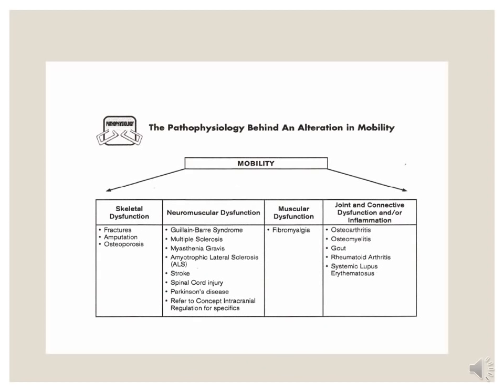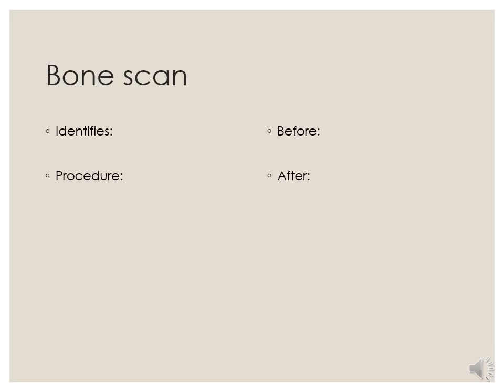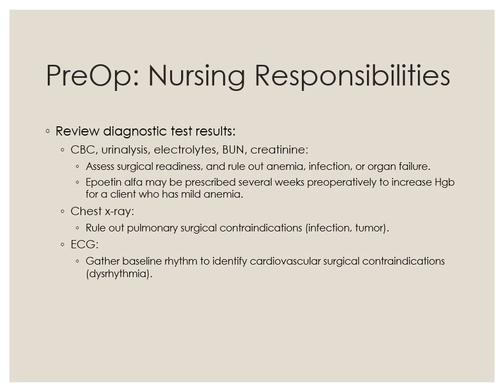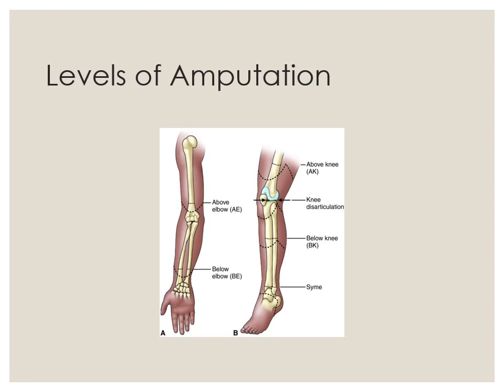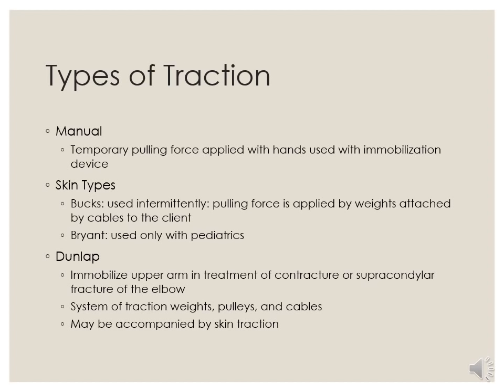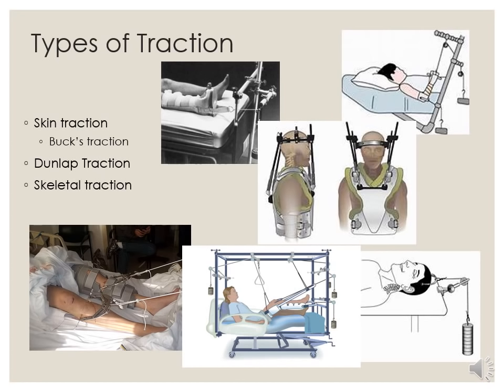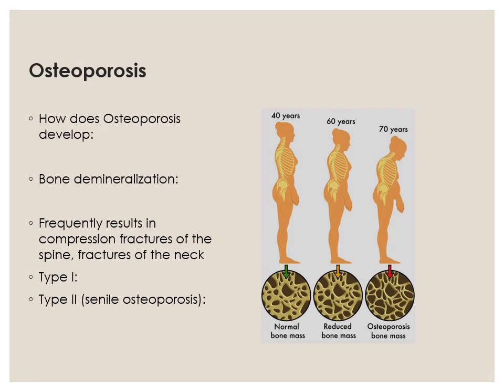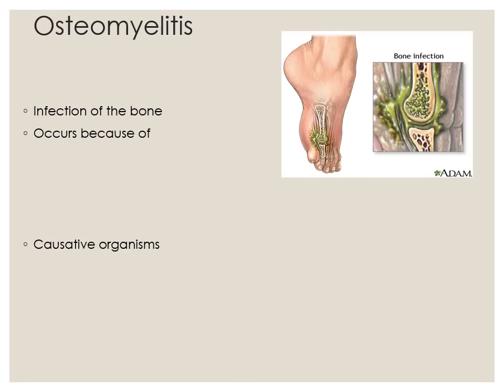Mobility Lecture Video